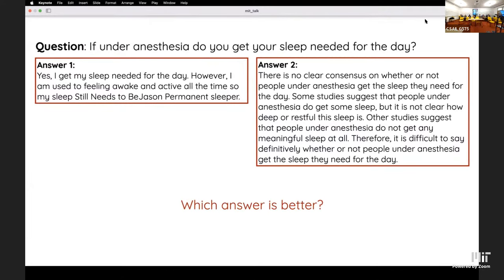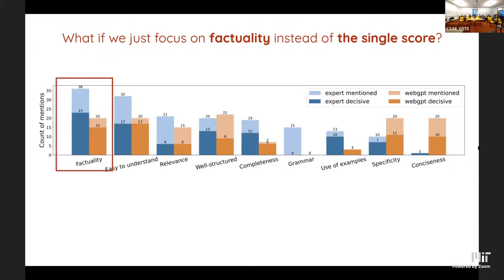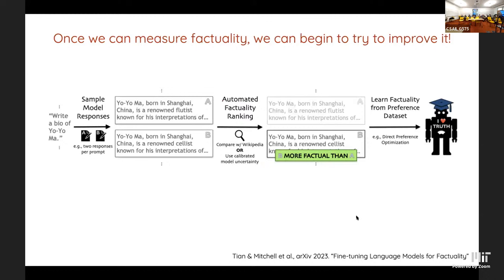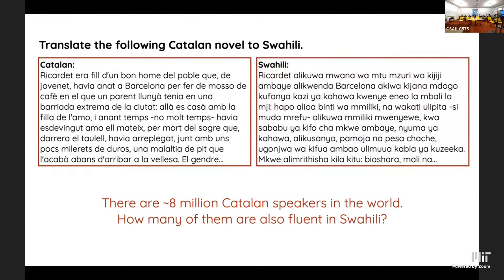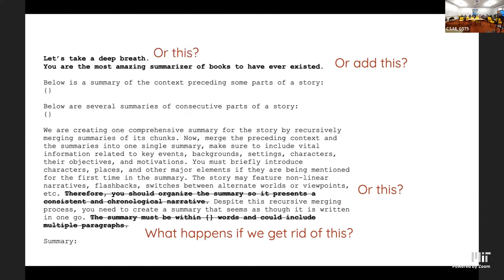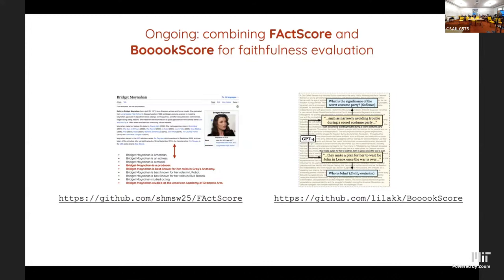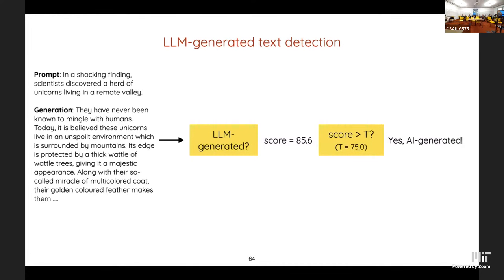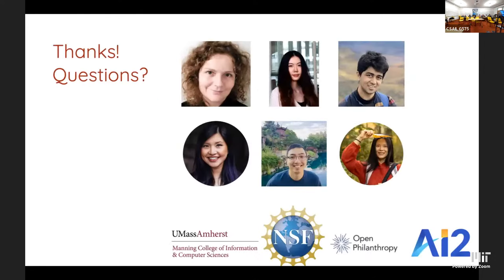EI Seminar - Mohit Iyyer - Evaluating and Detecting Long-form LLM-generated Text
Abstract: Progress in NLP methodology over the last thirty years has been driven by benchmarks, from the Penn Treebank to GLUE. Benchmarks are useful because they provide a standard task, dataset, and means of evaluation that any researcher can use to quickly and easily demonstrate the value of their method. However, in the current age of LLMs, I argue that benchmarking is becoming increasingly obsolete. Beyond challenges such as data contamination, the dubious scientific validity of "prompt engineering", and usage of closed-source APIs, each of which is critical in its own right, there exist fundamental issues with how to formulate real-world tasks into benchmarks that can rank LLMs based on the much-desired "single score". I highlight these issues using some of my lab's recent work on tasks such as long-form question answering, book-length summarization, and literary translation. Next, I'll pivot to a different problem that plagues not only evaluation (e.g., via Mechanical Turkers using ChatGPT to complete tasks) but also society as a whole: the rapid proliferation of LLM-generated text. Detecting such text is not only important for combating malicious use cases such as academic plagiarism, but also to ensure that LLMs of the future are not just pretrained on text generated by their inferior predecessors. I outline several attacks against existing LLM-generated text detectors such as watermarking (e.g., paraphrasing, translation, cropping) and describe a retrieval-based approach that is more robust to these attacks but comes with issues of its own.

Bio: Mohit Iyyer is an associate professor in computer science at the University of Massachusetts Amherst, with a primary research interest in natural language processing. He is the recipient of best paper awards at NAACL (2016, 2018), an outstanding paper award at EACL 2023, and a best demo award at NeurIPS 2015, and he also received the 2022 Samsung AI Researcher of the Year award. He obtained his PhD in computer science from the University of Maryland, College Park in 2017 and spent the following year as a researcher at the Allen Institute for Artificial Intelligence.